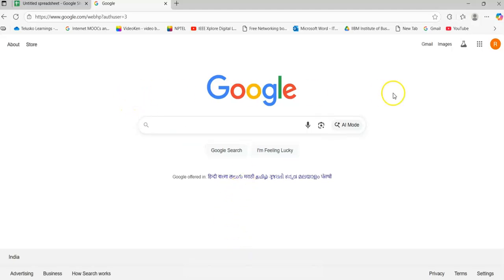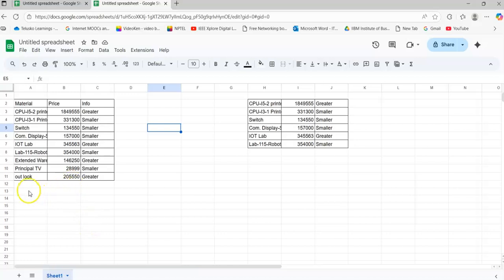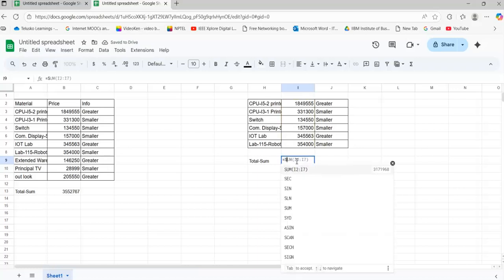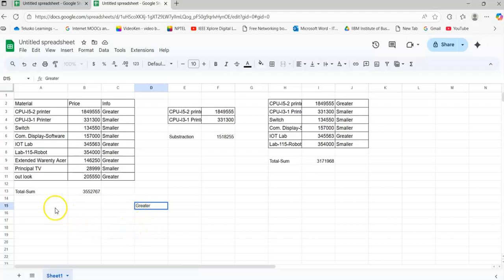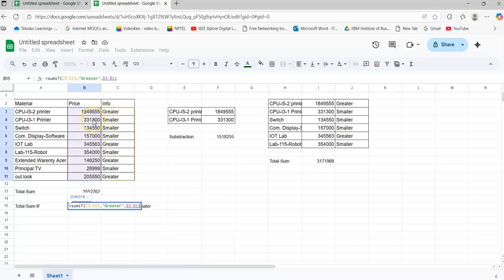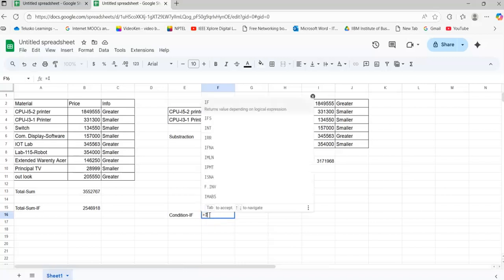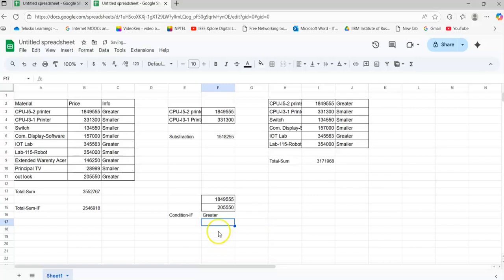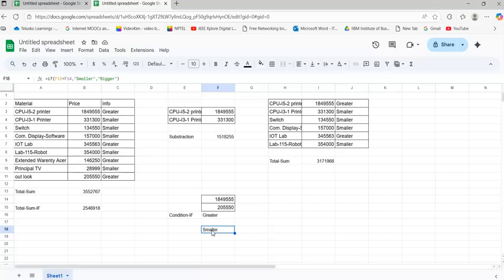Google Worksheet (Excel Features)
Worksheet, Shredsheet, Excel worksheet in Google apps with addition, subtraction, IF-Condition, sum-if Condition to find out the Greater number or the Deficit or not.